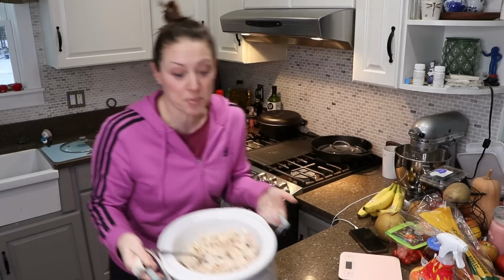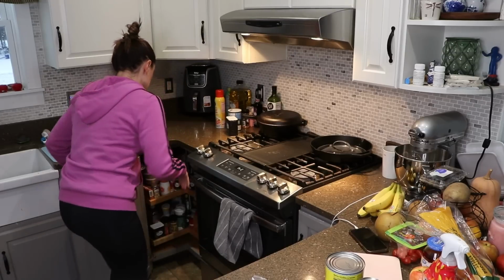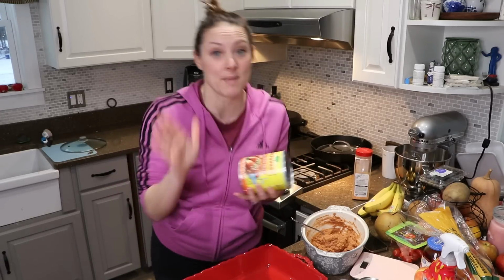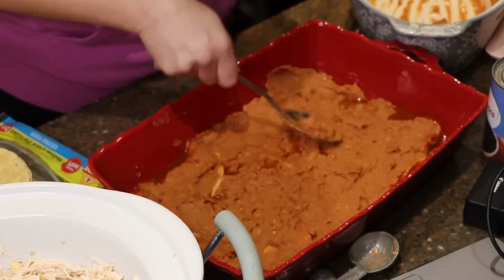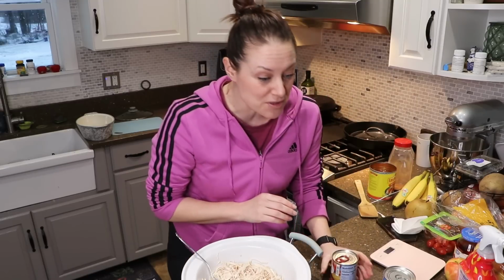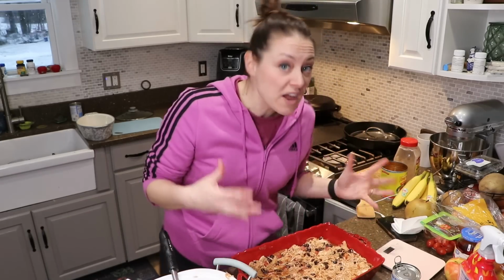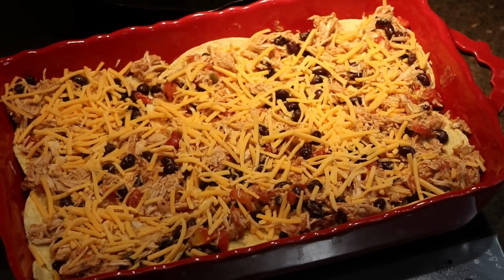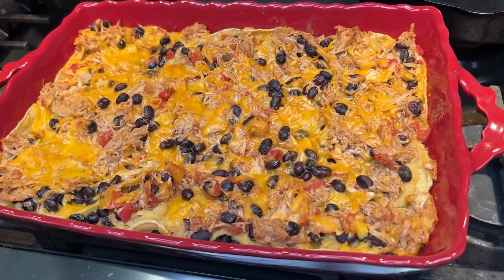Chicken Enchilada Casserole (WW) : New Family Favorite : Flower Hill Farm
Hi Flower Friends! In the kitchen today I am making Chicken Enchilada Casserole. This got FIVE STARS from everyone in the family, even my teenage son who is VERY picky!

On the 2023 WW Plan, this added up to 4 points per serving. You can personalize this recipe in many ways. I recommend using low sodium options for your canned beans and also the taco seasoning to reduce the sodium.

Here is a link to the recipe that inspired this casserole!

My Digital Kitchen Scale